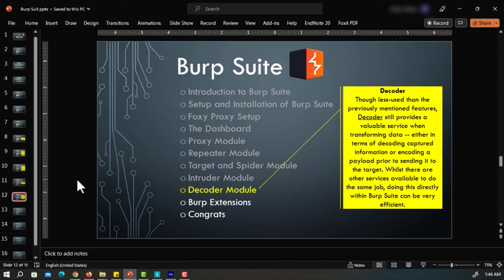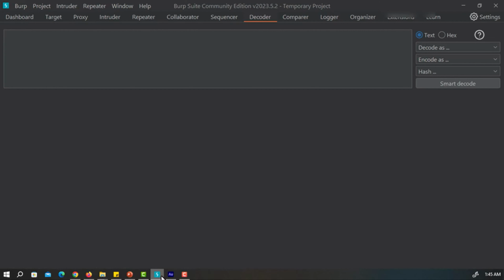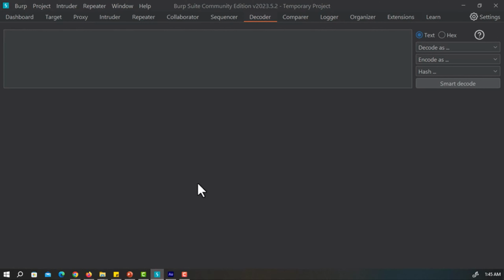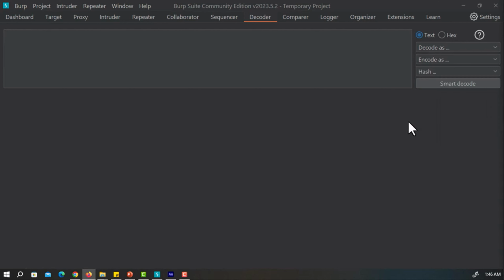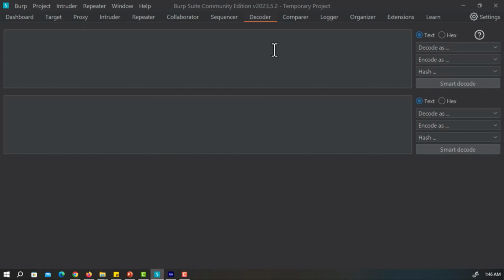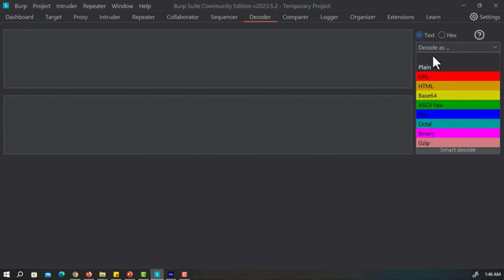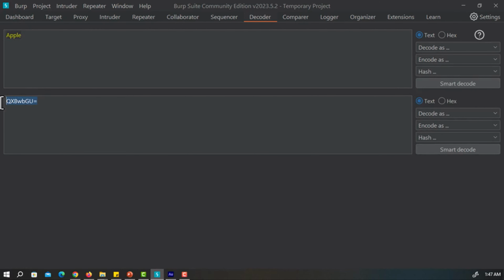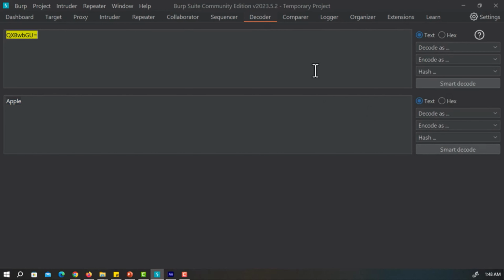Burp suite Decoder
Welcome to Find Website Bugs with Burp suite

About
Course description:
Burp suite is a comprehensive tool for evaluating the security of web applications. From the initial mapping and analysis of an application's attack surface through the discovery and exploitation of security flaws, its numerous tools work in perfect harmony to assist the whole testing process.

Use this course to accelerate your understanding of Burp suite with practical demonstrations of what you can accomplish there, built on a foundation of explanations of fundamental vocabulary, Burp suite installation, and a study of the fundamental features.

• Introduction to Burp suite
• Setup and Installation of Burp suite
• Foxy Proxy Setup
• The Dashboard
• Proxy Module
• Repeater Module
• Target and Inspector Module
• Intruder Module
• Decoder Module
• Burp Extensions
• Bonus